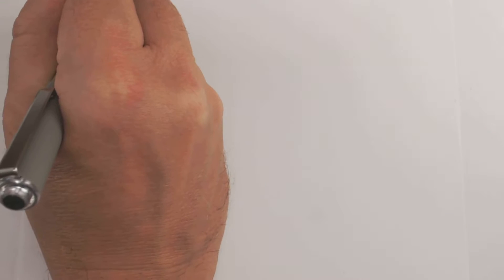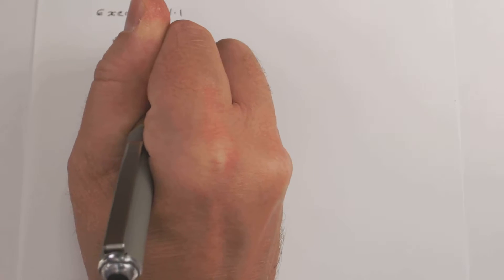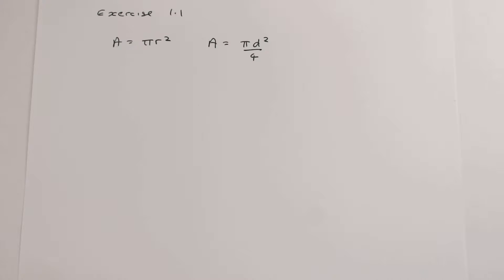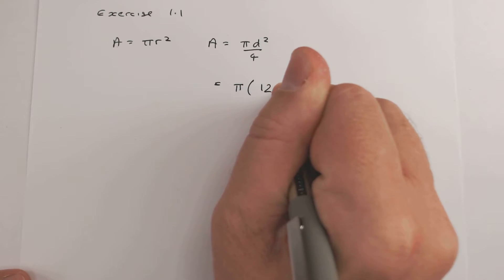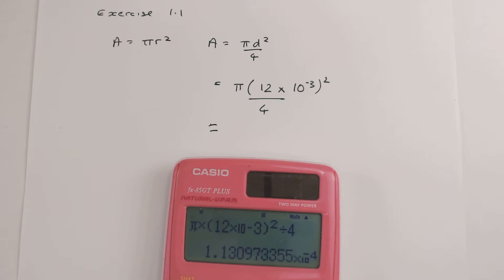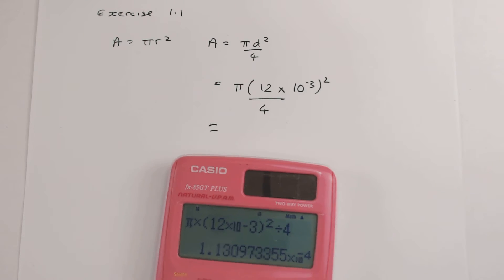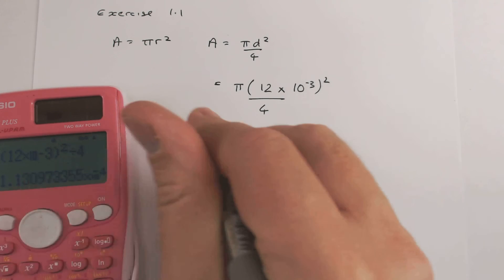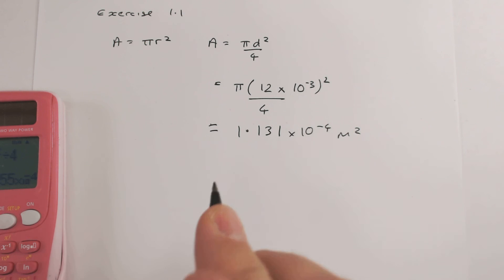UFMFH3-30-1 Primer Video 1.1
UFMFH3-30-1 Week 0 Primer  Solutions